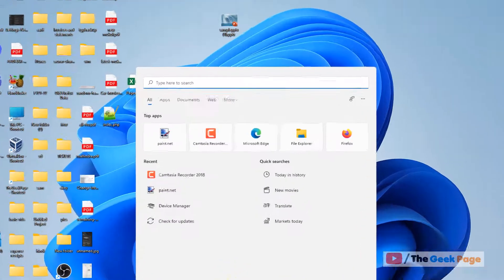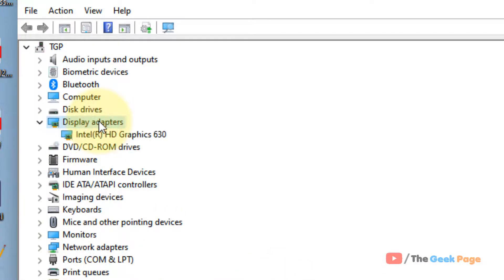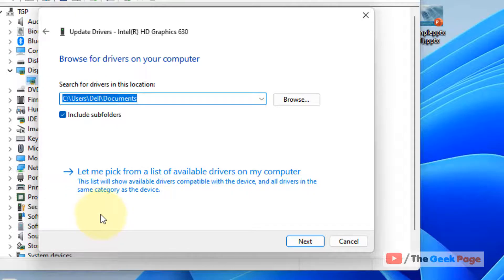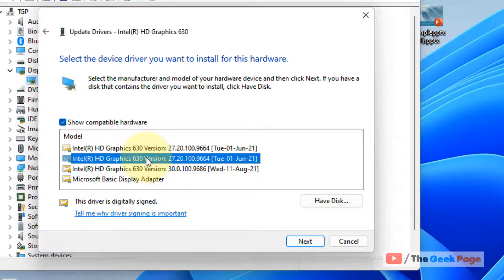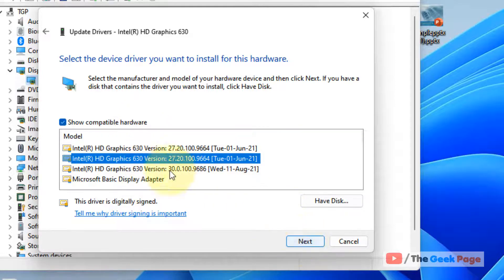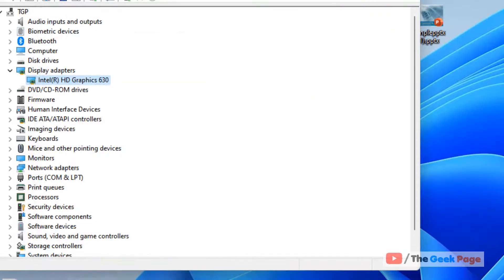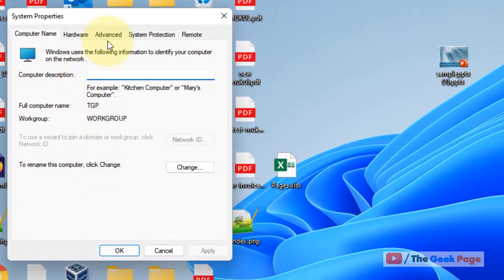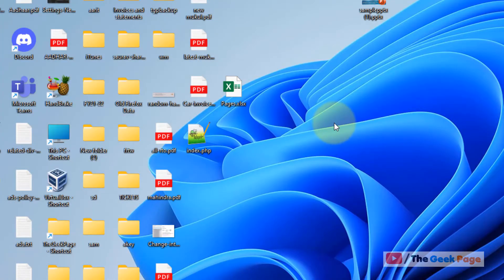Display Driver Failed To Start Windows 11 fix